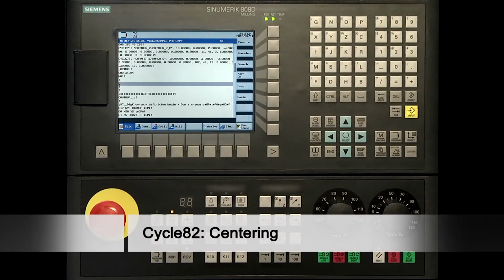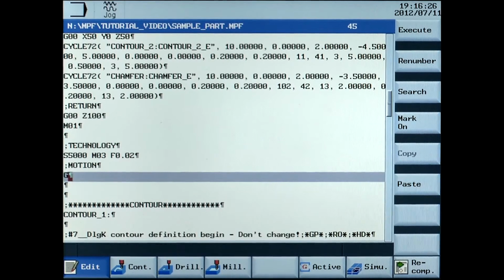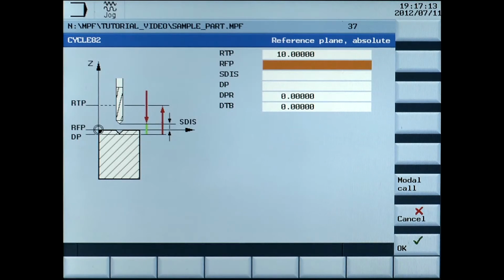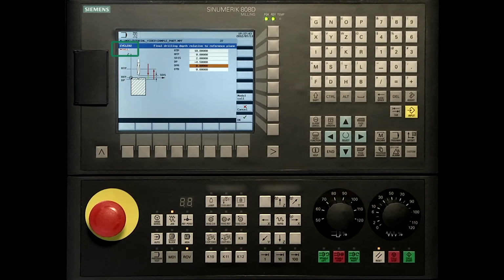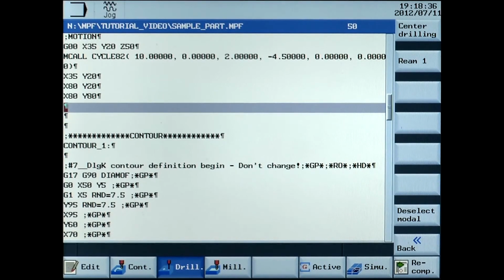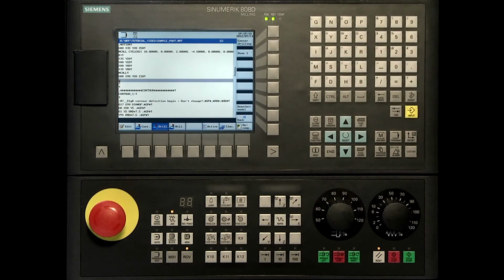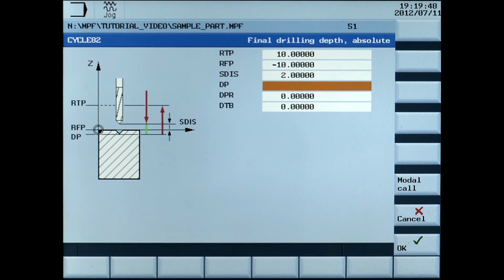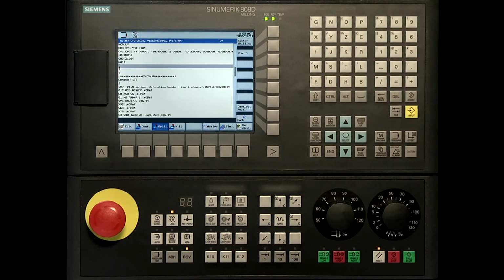The CNC SINUMERIK 808D Tutorial Milling Part 16 Cycle82 Centering 1080p